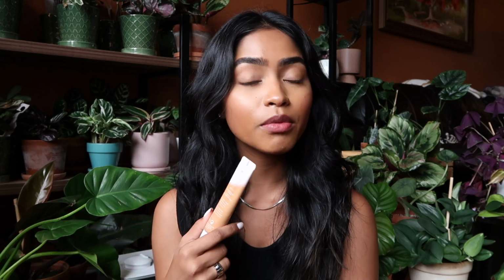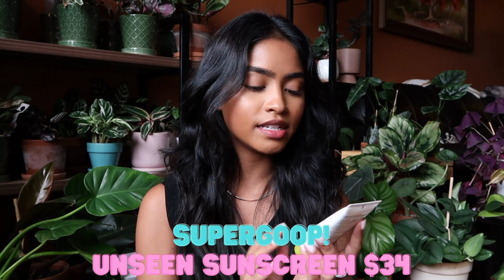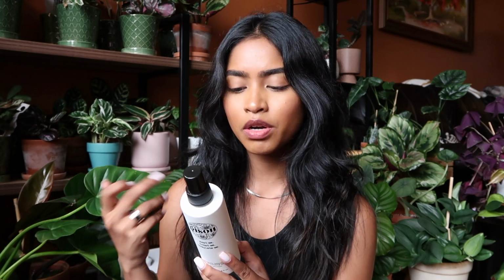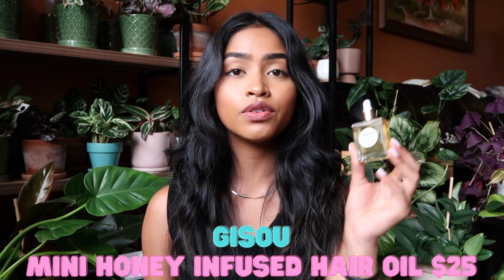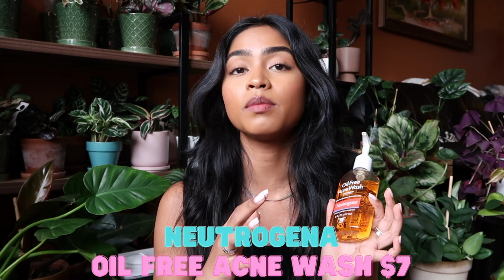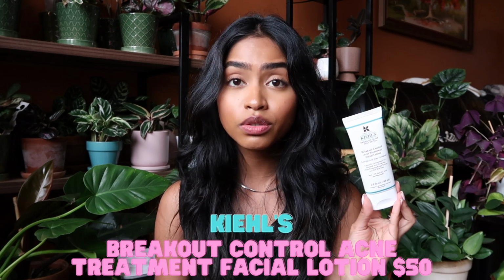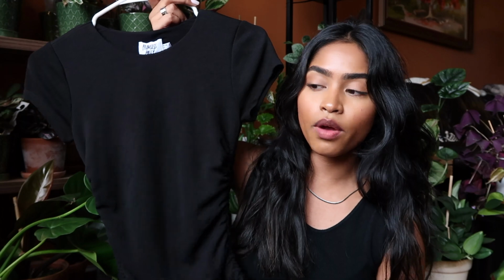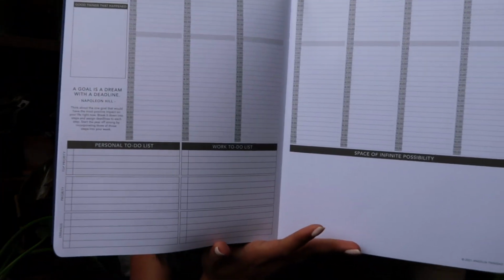summer favorites: makeup, skincare, & productivity!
hey party people! In today's video, I'm sharing all of the products I've been loving this past summer. I hope you enjoy it!

⭐️ Catch me on Instagram @carmellegiselle

🔗 LINKS  🔗

Pro Filt'r Hydrating Longwear Foundation

Micro-Stroking Detailing Brow Pen

Supergoop!
Unseen Sunscreen

Jo Malone
Wild Bluebell Cologne

Gisou
Propolis Infused Heat Protecting Spray

Gisou
Mini Honey Infused Hair Oil

Cetaphil
Rich Hydrating Cream

Neutrogena
Oil-Free Salicylic Acid Acne Fighting Face Wash

Kiehl's
Ferulic Brew Facial Treatment Essence with Lactic Acid

Kiehl's
Breakout Control Acne Treatment Facial Lotion

StudioDry
Microfiber Hair Turban

Princess Polly
Keana Mini Dress Black

Passion Planner
Weekly Annual, Sunday start, Large

It Ends with Us: A Novel
By Colleen Hoover

Annie's
Frozen Pizza Poppers, Uncured Pepperoni

Van Leeuwen
Vanilla Caramel Swirl Ice Cream Bars